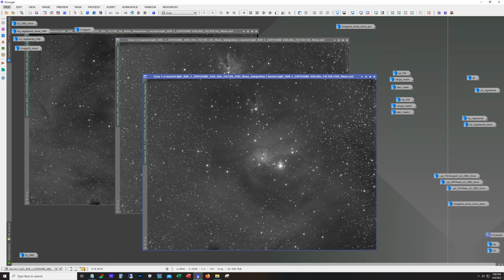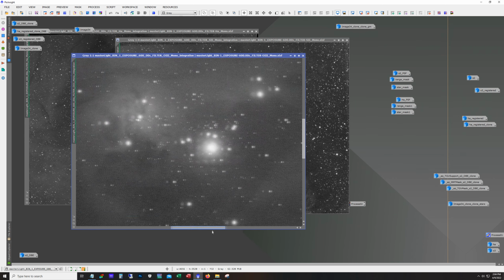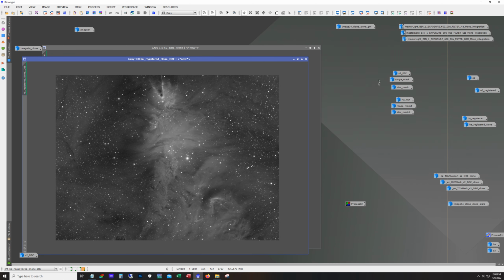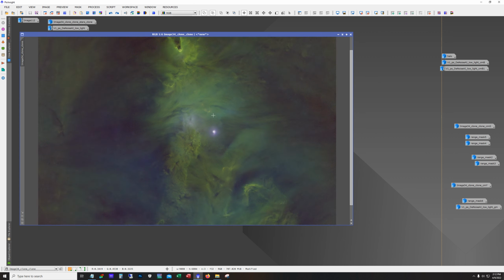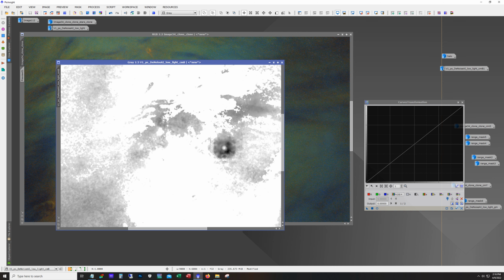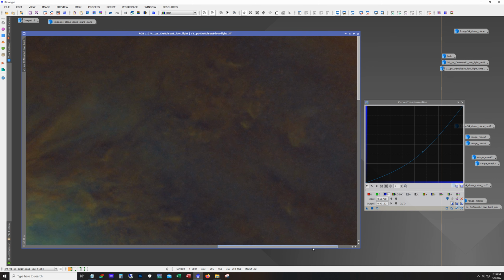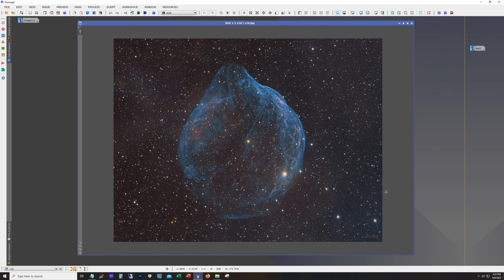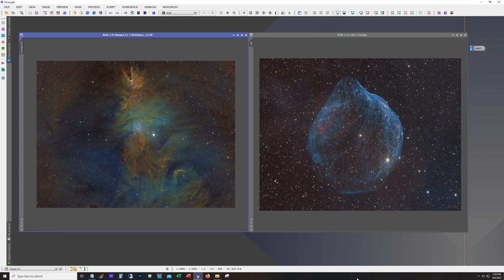Astrophotography: Christmas Tree Cluster, and dealing with Halos.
In this video I go over my processing workflow on the Christmas tree Nebula and demonstrate how I handle Halo's.  We also take a quick look at my Dolphin Head nebula.

Gear used:
Scope:  AT115EDT
Camera:  ZWO ASI1600MM
Filters:  Astrodon Ha, O3, S2 (all 5nm)
Mount:  Skywatcher EQ6R Pro